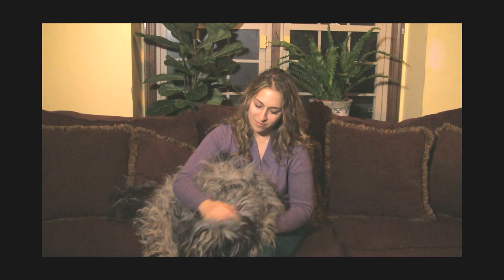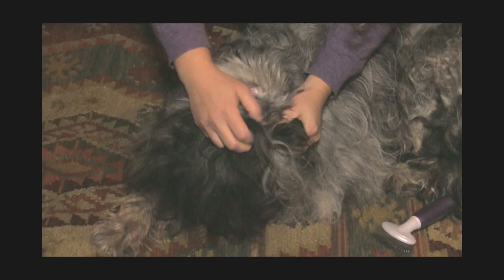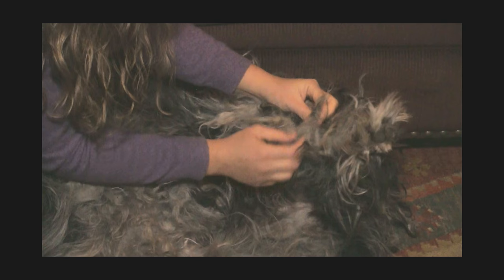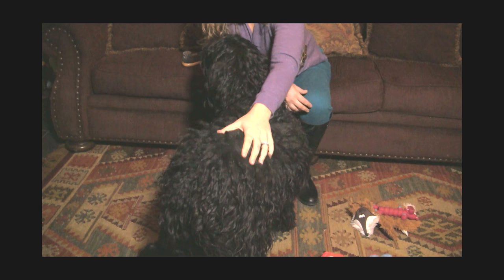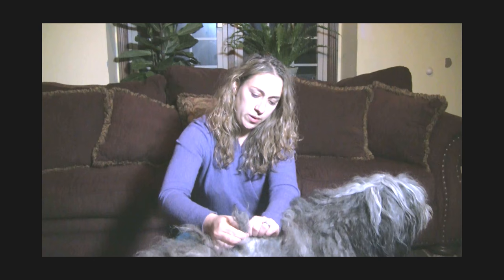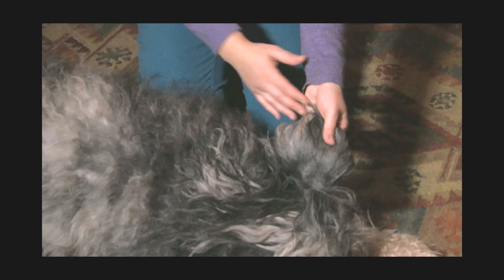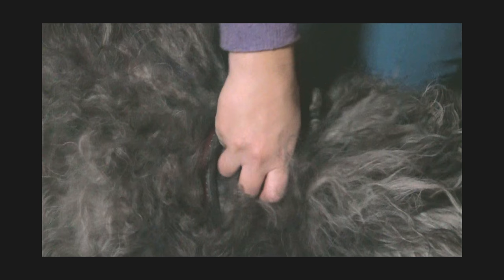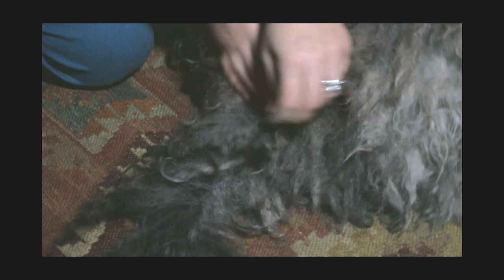Caring for Your Bergamasco's Coat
This video shows details on grooming the flocked coat of your Bergamasco sheepdog. Attention is paid to problem areas such as the face, ears, legs and tail.